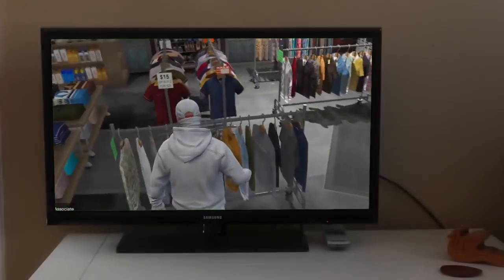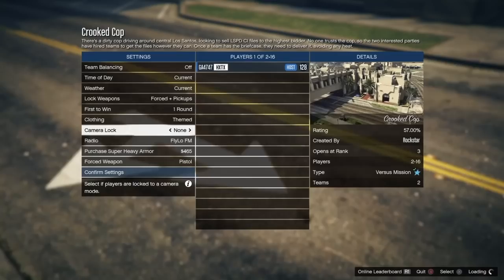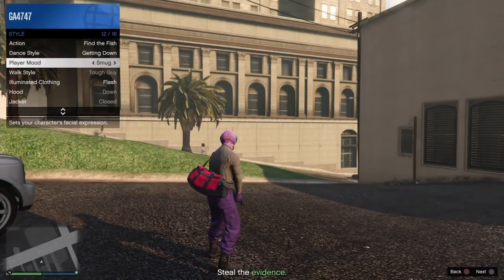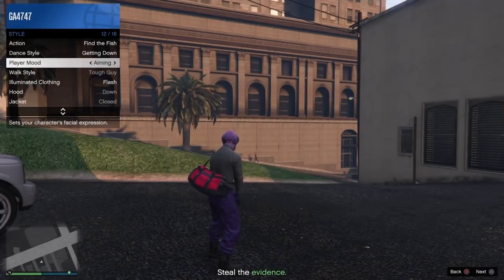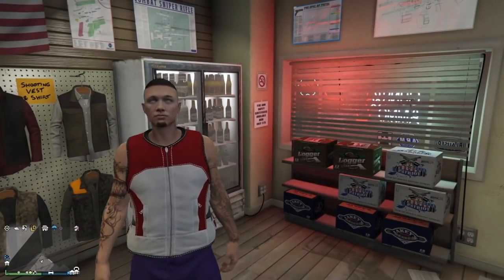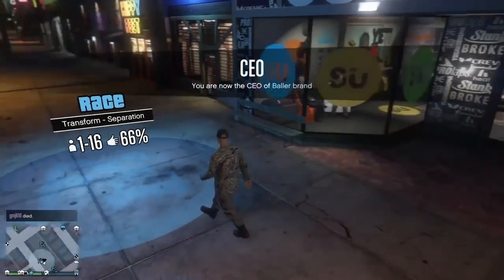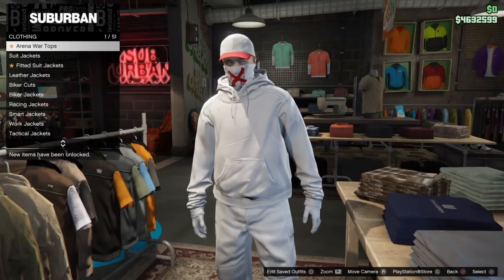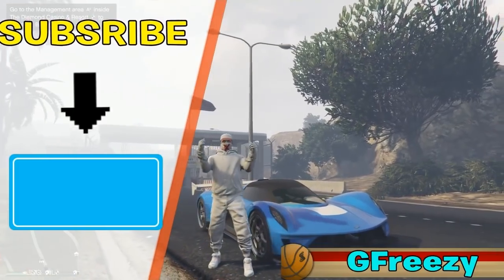GTA COLORED JOGGERS GLITCH! - HOW TO GET MODDED JOGGERS ON GTA 5! (GTA JOGGERS GLITCH AFTER PATCH!)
In this video, I show you a colored joggers glitch on GTA online! - This is a GTA modded joggers glitch with no requirements! GTA COLORED JOGGERS GLITCH! - HOW TO GTE MODDED JOGGERS ON GTA 5! (GTA JOGGERS GLITCH AFTER PATCH!)